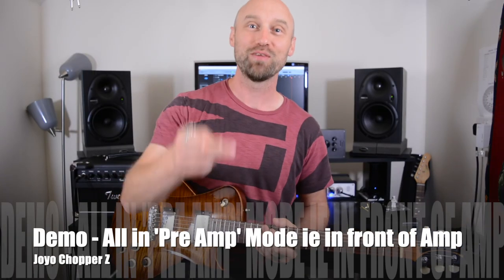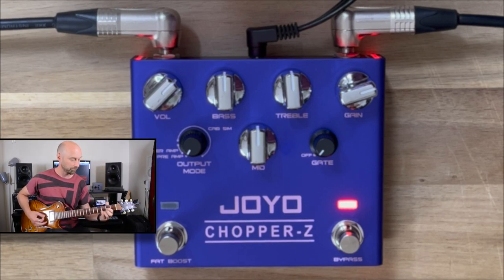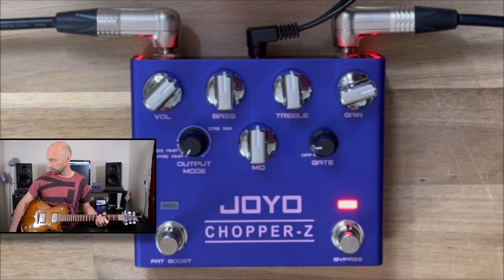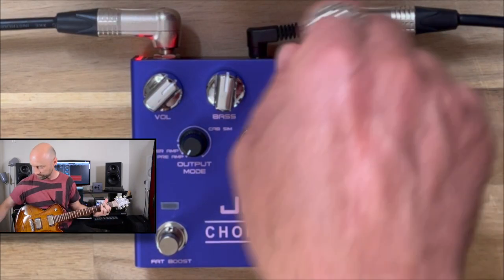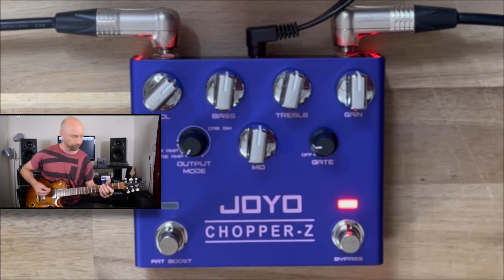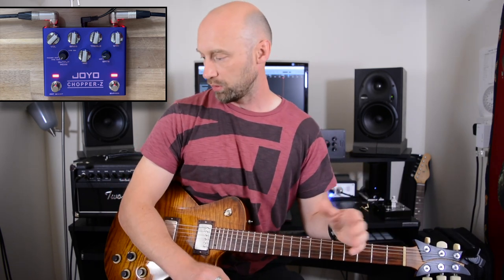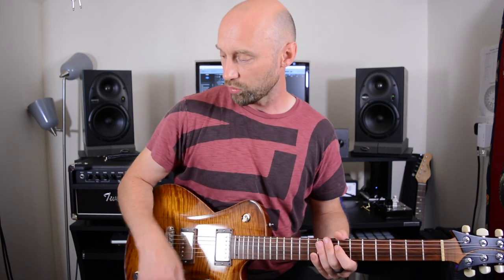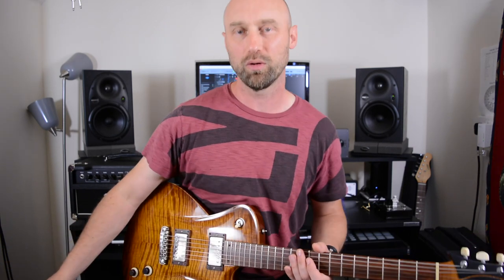Joyo Chopper Z Distortion Pedal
Killer pedal at a very good price? Look no further!

Hi, I’m Sam Goffen, a guitar teacher, music maker and all round guitar enthusiast from the UK. My aim is to produce videos that help you make gear choices that are right for you and to help you learn more about playing the guitar.

And you’ll get access to sneak peeks, more lessons, tabs, extended backing tracks, original music and more.

Time Stamps:

(0:00) Intro
(01:52) Demo
(02:59) Noise Gate
(03:42) EQ
(06:08) Gain
(09:46) Into a Power Amp (Power Amp Mode)
(12:10) Straight into Interface (Cab Sim Mode)